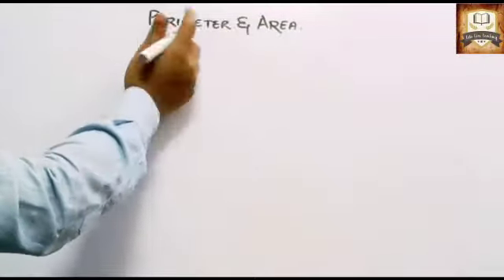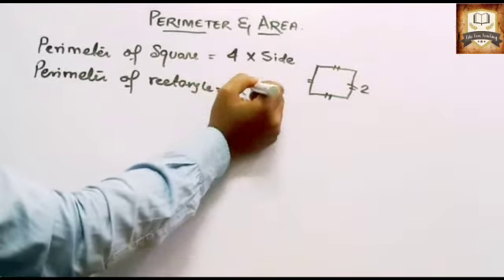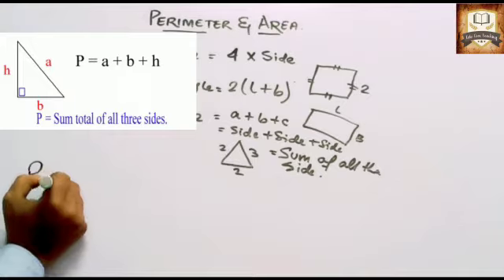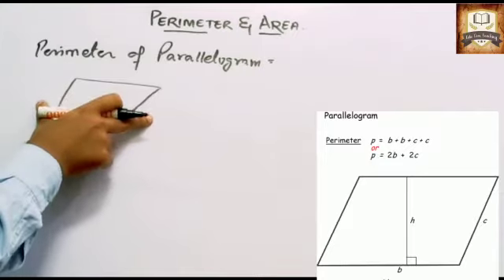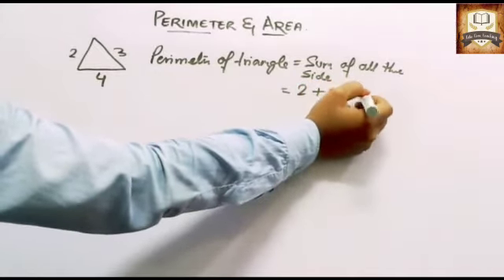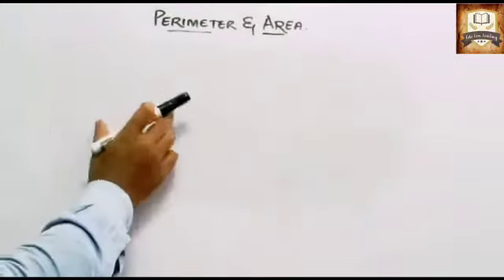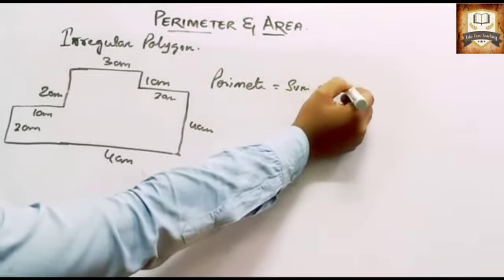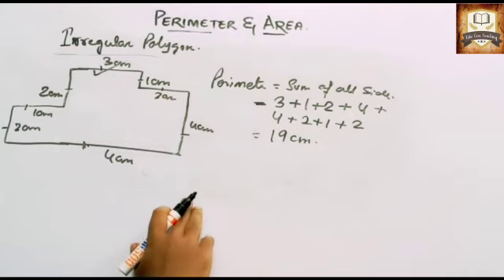How to find perimeter of any figure / How to find the perimeter of triangle / perimeter of rectangle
Dear Viewers,
This video will help you to solve any question related to perimeter. After watching this you can easily solve any question related to perimeter
You can watch this video also

Thanking You
Edu Com Coaching